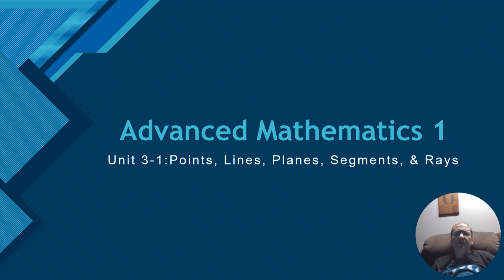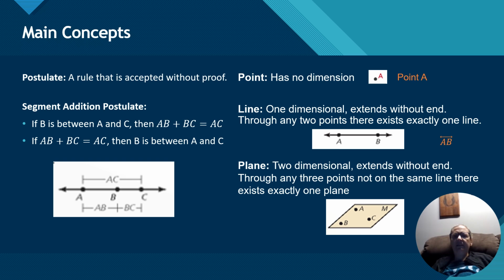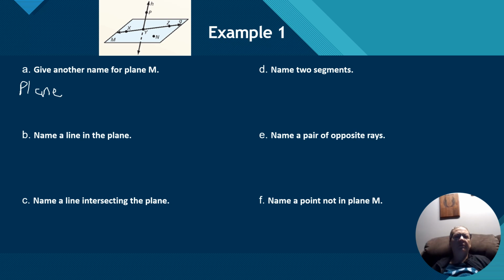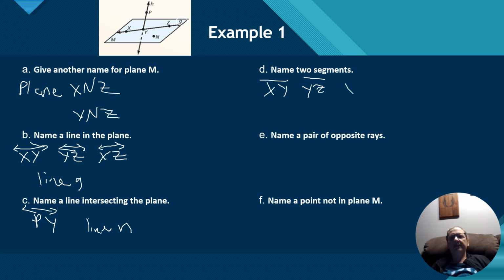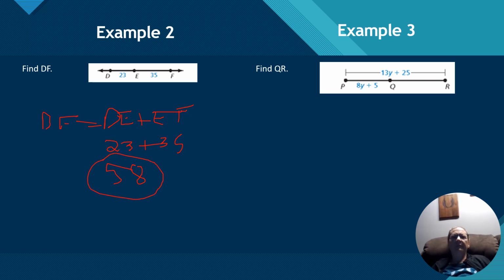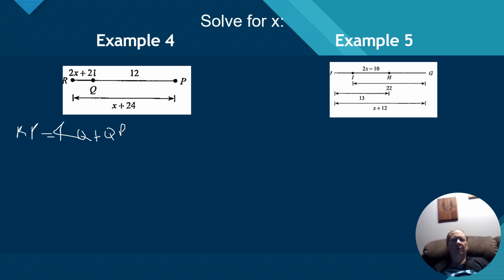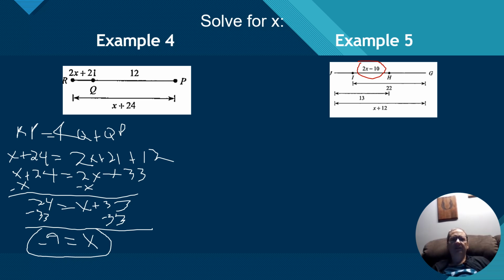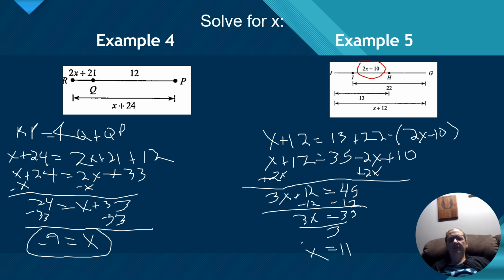AM1 U3 1 Points, Lines, Planes, Segments, & Rays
This video shows how to name points, lines, planes, segments, and rays. It also shows how to use the segment addition postulate.